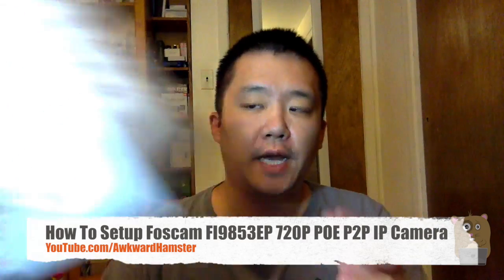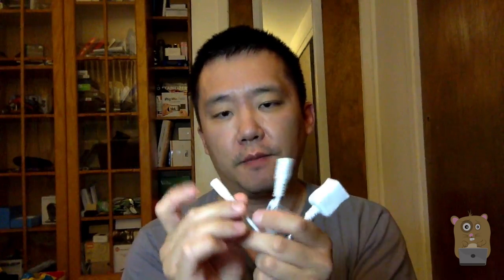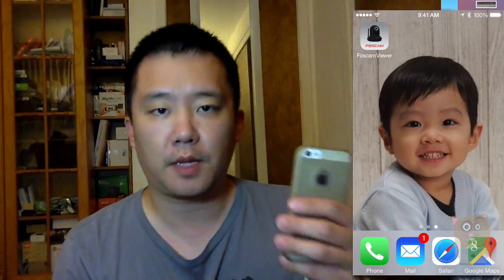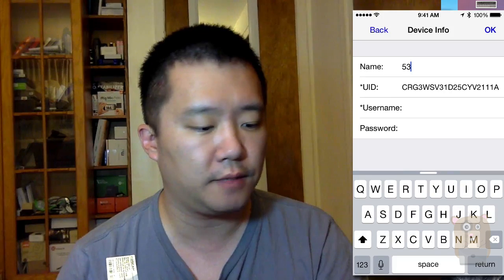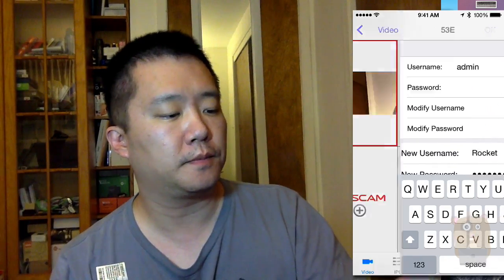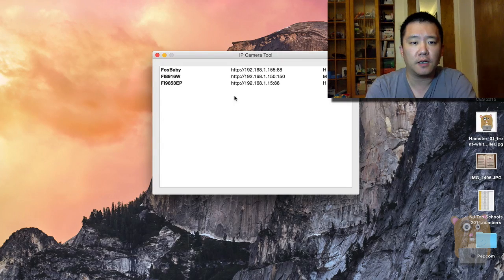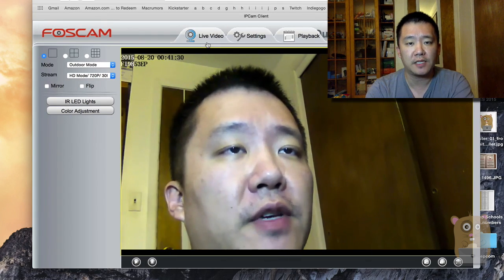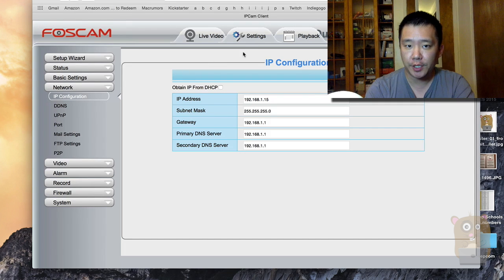How To Setup Foscam FI9853EP 720P POE P2P IP Camera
How To Quickly Setup Foscam FI9853EP 720P POE P2P IP Camera

FI9853EP Indoor Dome 720P Megapixel Power Over Ethernet (POE) P2P IP Camera The FI9853EP combines a high-quality HD digital video camera with a powerful built-in web server to provide live video anywhere. All it requires is an internet connection and a viewing device such as a smartphone or desktop computer. The "Plug and Play" setup process is easy: simply scan the camera's QR sticker with your smartphone and it syncs with the camera automatically. The sleek dome casing used by this camera makes it ideal for surveillance applications such as offices, retail stores, stockrooms, lobbies, homes, apartments and more. Video can be recorded and saved for free to a hard drive. FI9853EP model one of the best values available for an IP camera. Features:- Excellent Video Quality: HD720P @ 30fps Dual-Stream w/ Bandwidth-Conserving H.264 Video Compression- Remote Viewing & Recording from Anywhere and Anytime w/ Standard Web Browsers- Quick Access QR Code Remote Viewing on iPhone, iPad and Android (w/ included Foscam Viewer app)- Powerful IR Lamp Array for Night Vision up to 65ft with 70 Degree Wide Viewing Angle- Motion Detection Alerts via Email or Send Images to FTP- WEP, WPA, WPA2 Encryption- Free FOSCAM DDNS Service and Camera Control Software Included- Supports Multiple Network Protocols and Protected Multi-Level Users Management